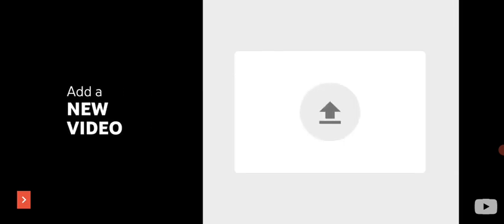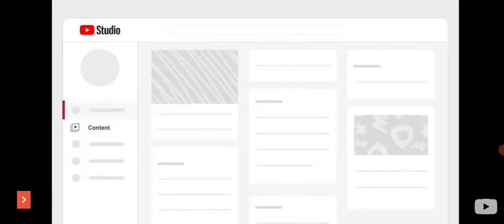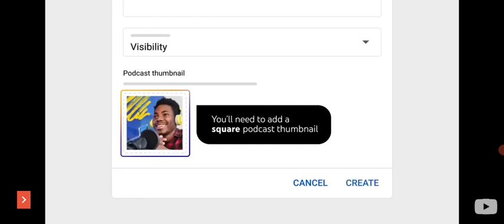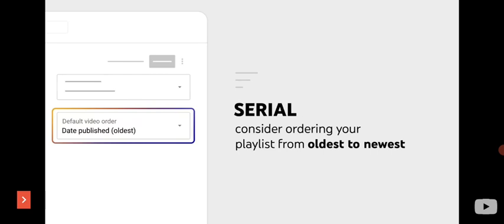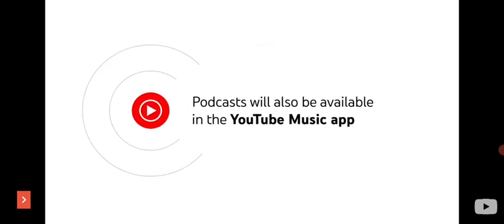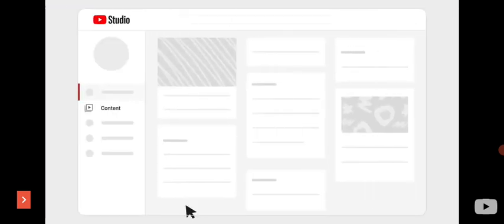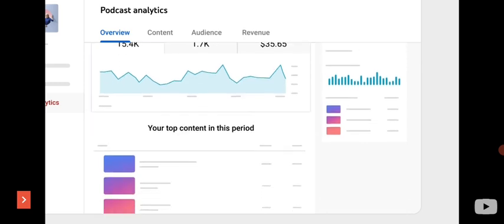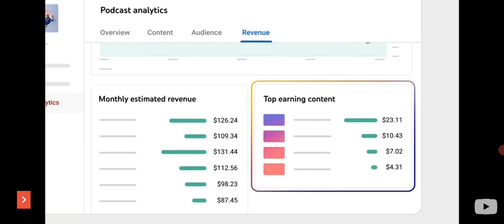akkamitti podcast akkamitti YouTube irratti bananna hordofaa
akkamitti podcast youtube irratti barachuu dandeenya hordofaa